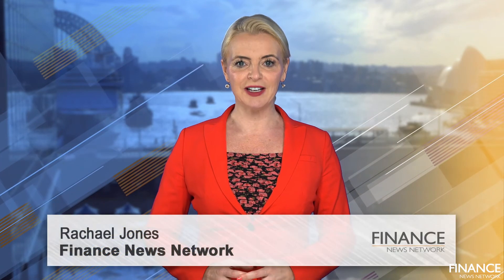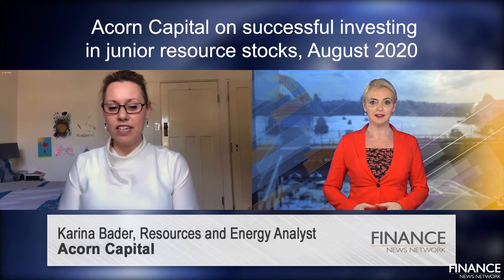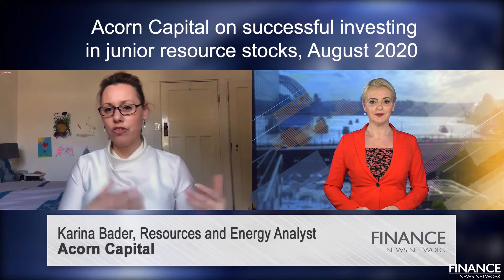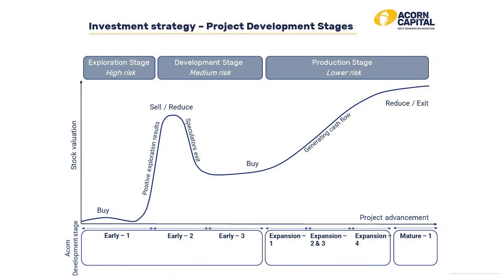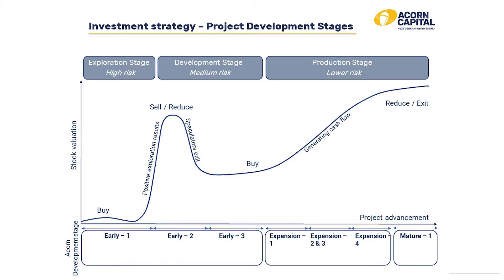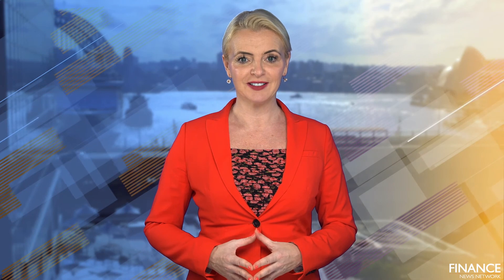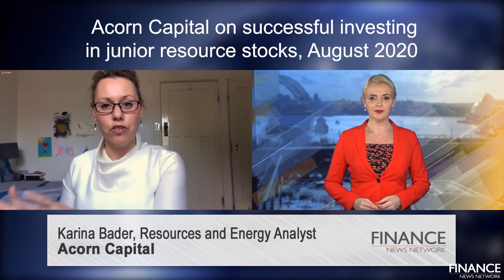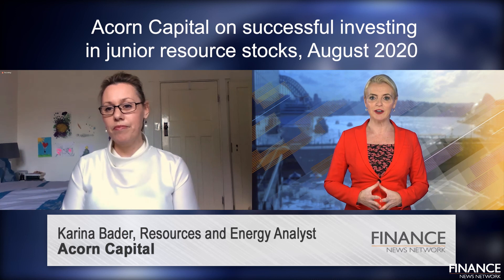Acorn Capital on successful investing in junior resource stocks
Acorn Capital Resources and Energy Analyst Karina Bader talks about junior resource companies and how investors can try to make money as the companies move from explorers to developers to producers.